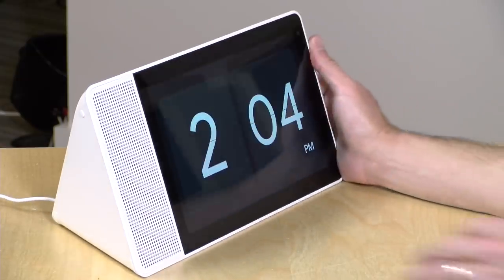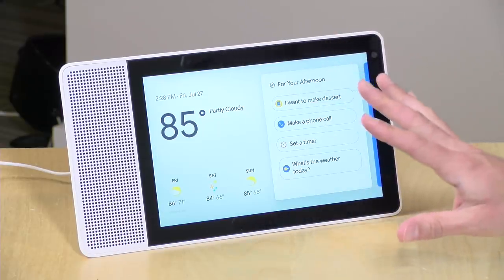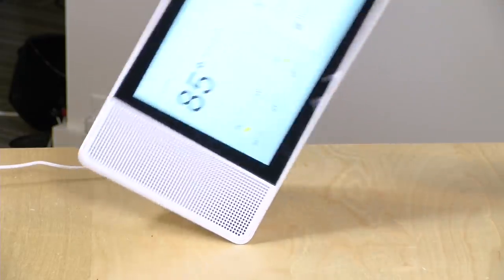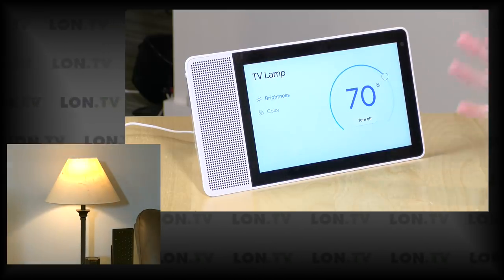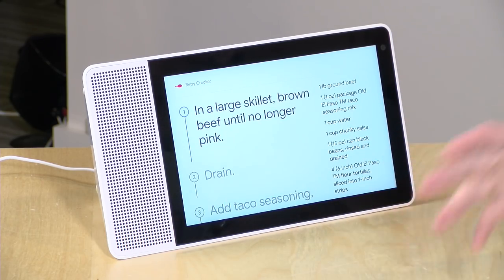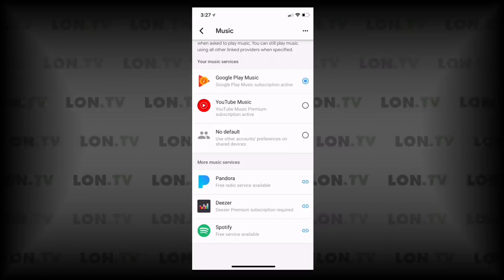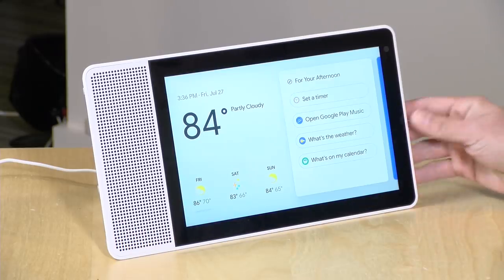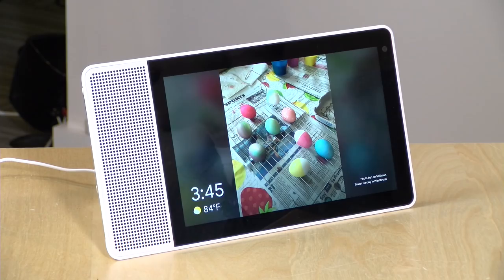Lenovo Smart Display Review - Google Home / Assistant with a Screen!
VIDEO INDEX:
0:00 - Intro
00:41 - Pricing 10 inch vs. 8 inch & specs
01:34 - No Android apps
02:20 - Camera and privacy shutter
02:45 - Mic Mute and Volume Controls
03:01 - No power switch / energy saver
03:33 - Audio quality
03:40 - Portrait mode?
04:04 - Basic commands
04:24 - Limited web browsing
05:12 - Controlling Smart Home Devices / lightbulbs
05:46 - Cooking and recipes
06:55 - Running multiple timers
08:25 - Music services
08:48 - Compatible music services
09:18 - YouTube playback
10:02 - Chromecast / casting from mobile devices
10:55 - Casting Plex with Chromecast
11:30 - Netflix not currently supported
12:27 - Changing clock / ambient mode
13:05 - Conclusion and final thoughts